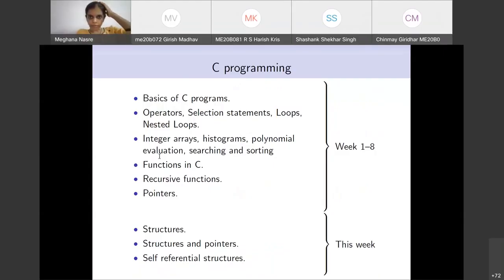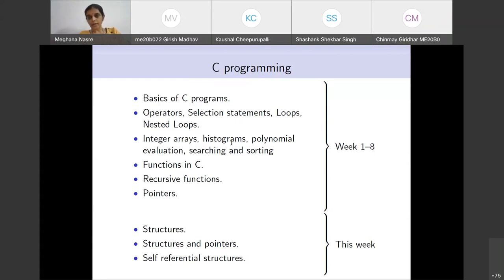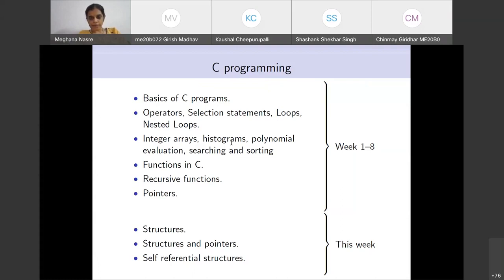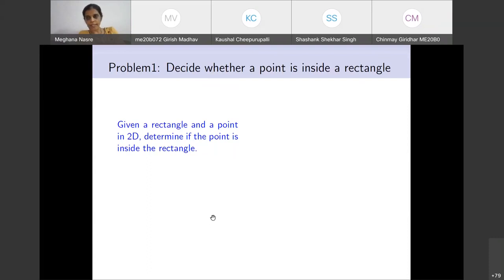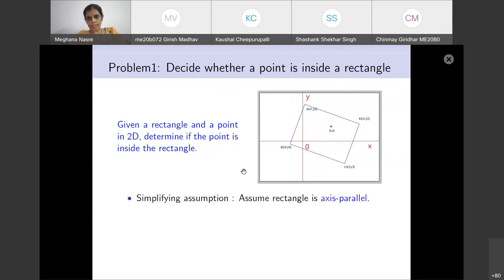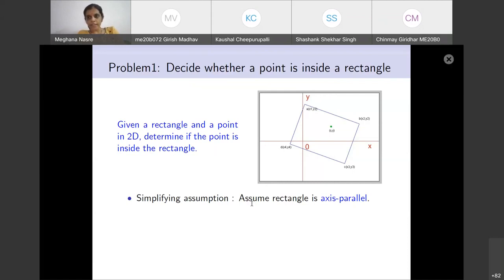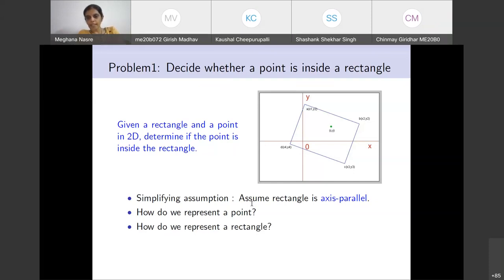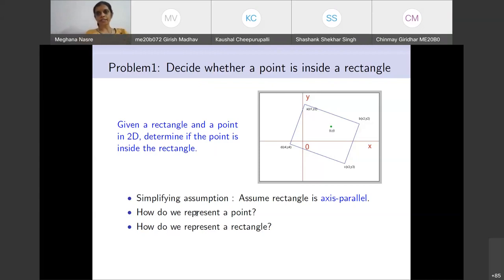CS1100 | Lec 30 | Introduction to Programming | Introduction to Structures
Title: Introduction to C Program Structures | Learn the Basics of Structured Programming in C

Description: In this informative video, we dive into the fundamentals of C program structures. Whether you're a beginner or need a refresher, this tutorial will guide you through the basics of structured programming in C. Understand the importance of structures, learn how to declare and initialize them, and explore their usage in creating more complex programs. Join us as we demystify C program structures and set the foundation for your coding journey!

Lecture by:- Meghana Nasre
Faculty of Computer science Engineering Department
IIT MADRAS,India